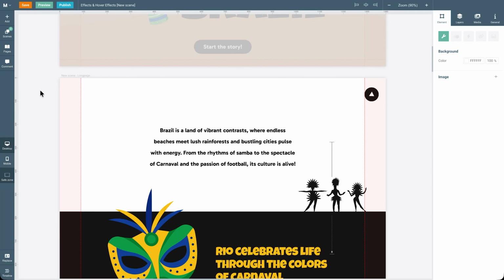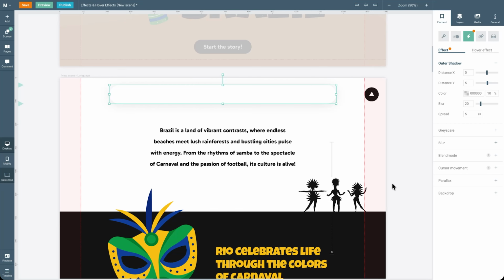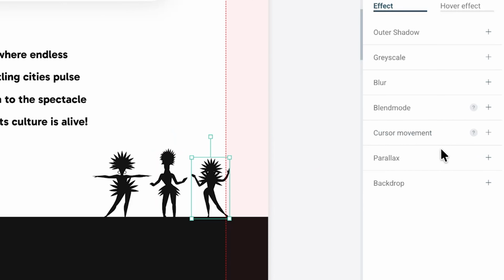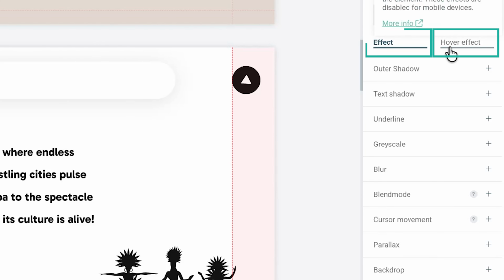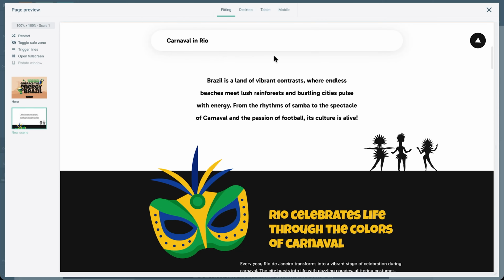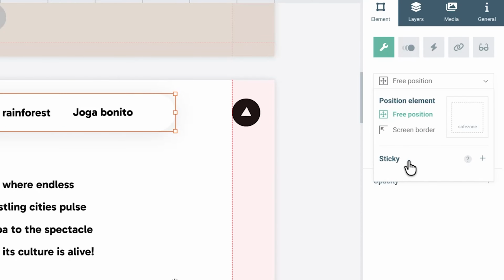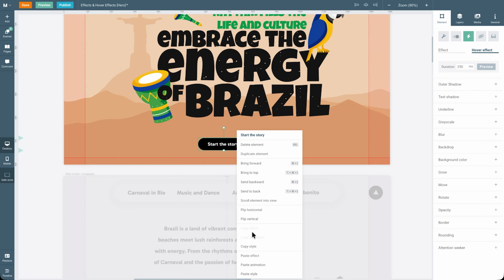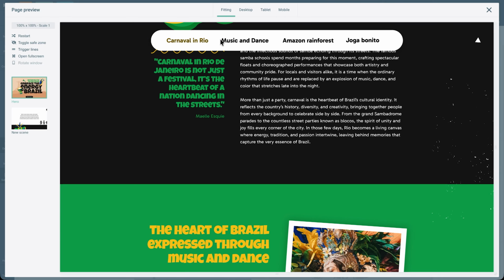Essential Course Ep. 8 - Effects & hover | Maglr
This chapter covers different effects that can be applied to your elements and groups. There are regular effects, such as shadows, blurs & blendmodes. And we have hover effects that make elements behave in a certain way when viewers hover them.

Chapters:
0:00 Intro
0:30 Regular effects
2:27 Hover effects
5:10 Buttons
5:59 Recap